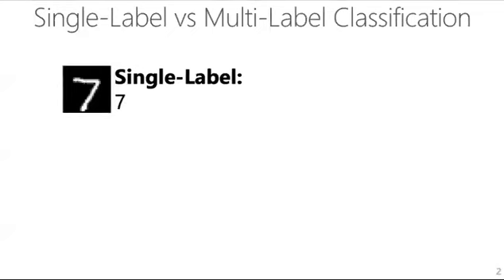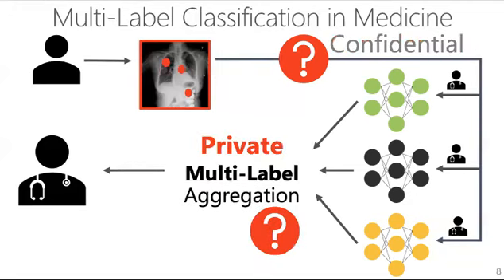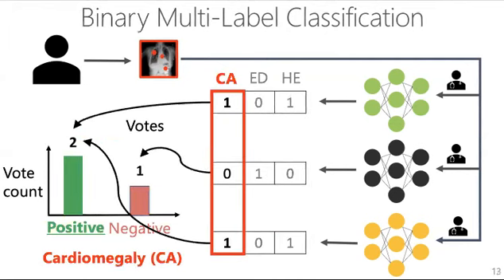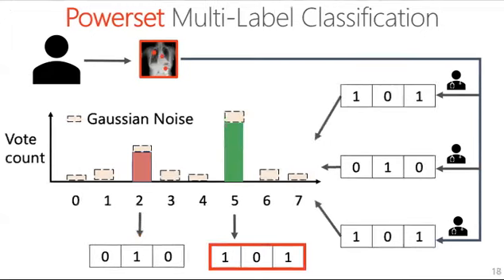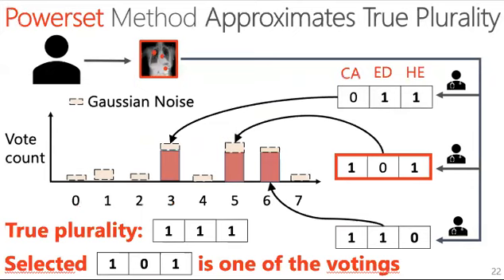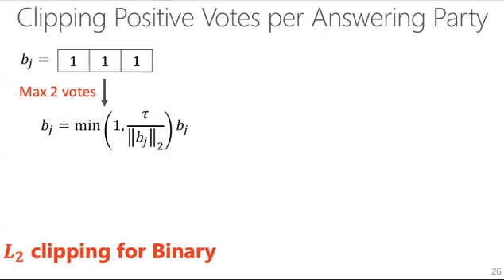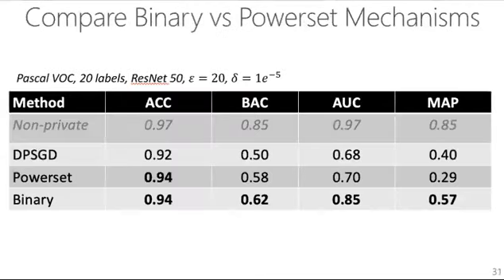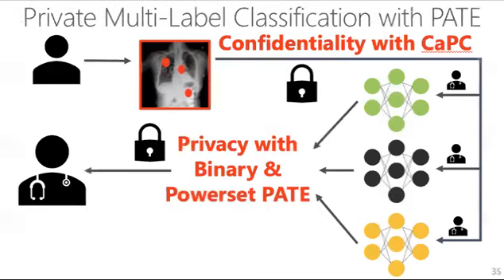Private Multi-Winner Voting for Machine Learning (published at PETS 2023)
Abstract: Private multi-winner voting is the task of revealing k-hot binary vectors satisfying a bounded differential privacy (DP) guarantee. This task has been understudied in machine learning literature despite its prevalence in many domains such as healthcare. We propose three new DP multi-winner mechanisms: Binary, Tau, and Powerset voting. Binary voting operates independently per label through composition. Tau voting bounds votes optimally in their L2 norm for tight data-independent guarantees. Powerset voting operates over the entire binary vector by viewing the possible outcomes as a power set. Our theoretical and empirical analysis shows that Binary voting can be a competitive mechanism on many tasks unless there are strong correlations between labels, in which case Powerset voting outperforms it. We use our mechanisms to enable privacy-preserving multi-label learning in the central setting by extending the canonical single-label technique: PATE. We find that our techniques outperform current state-of-the-art approaches on large, real-world healthcare data and standard multi-label benchmarks. We further enable multi-label confidential and private collaborative (CaPC) learning and show that model performance can be significantly improved in the multi-site setting.